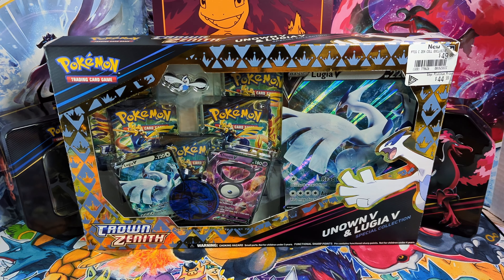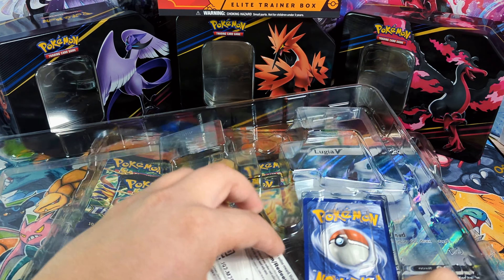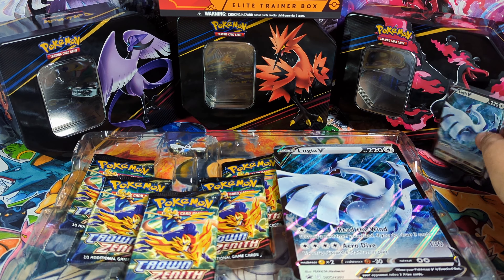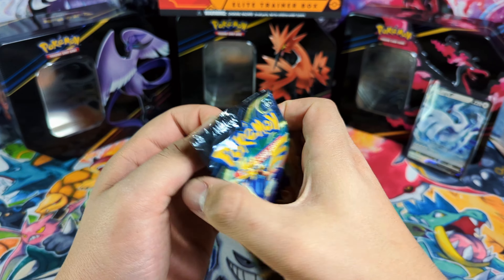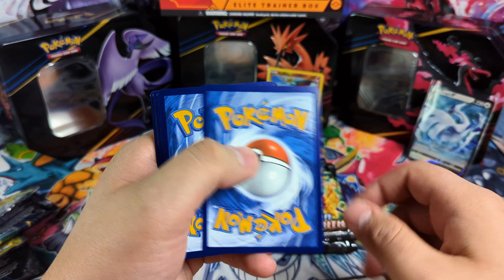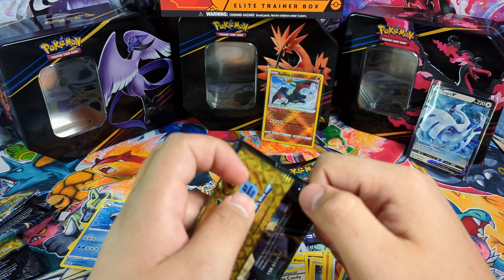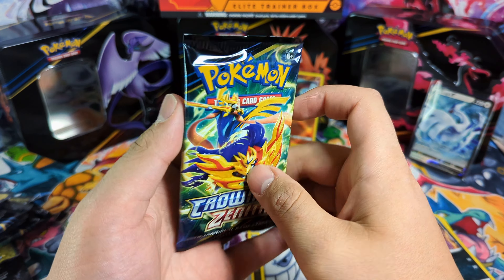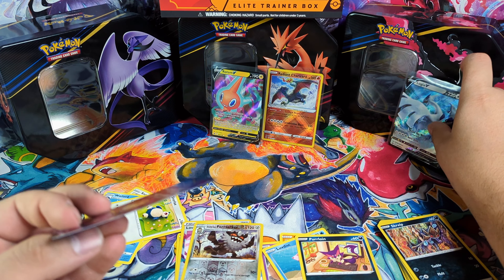New Crown Zenith Product Is Still Being Released!? Pokemon Unown & Lugia Special Collection Opening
How's it going everyone it's Briguys Cards and today I'm opening up a whole new Pokemon Crown Zenith box! This box was just released and I honestly had no idea it was even coming out!